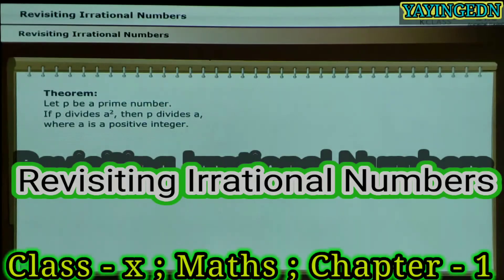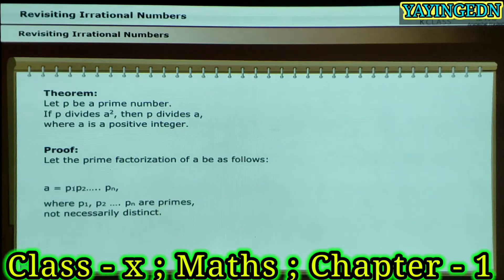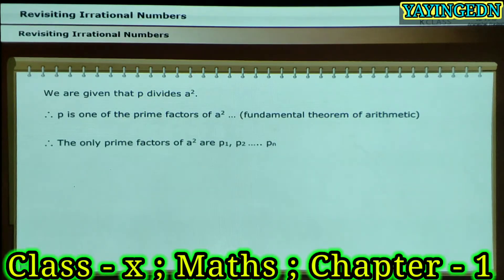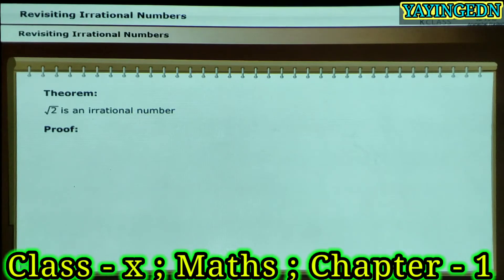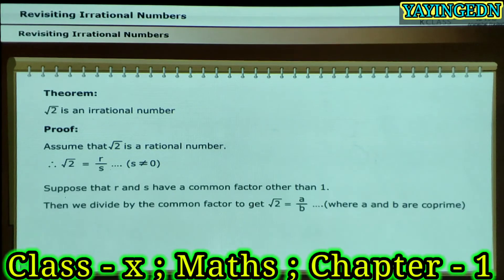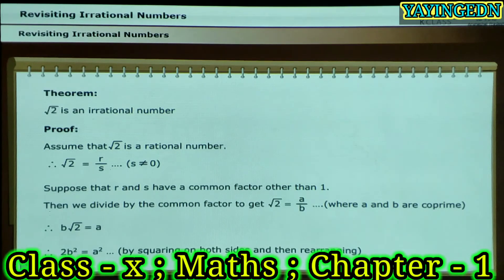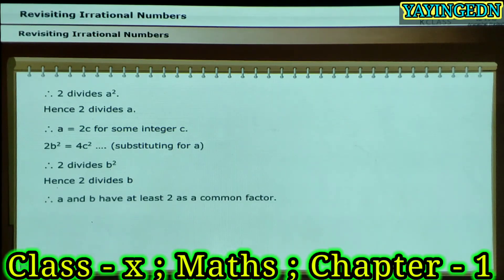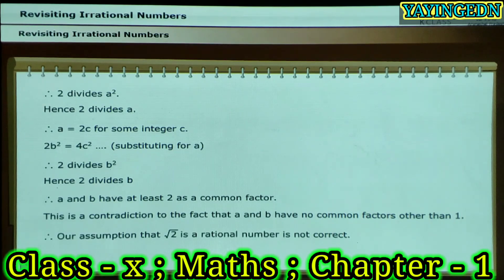Revisiting Irrational Numbers l Class - x l Chapter - 1 l Maths